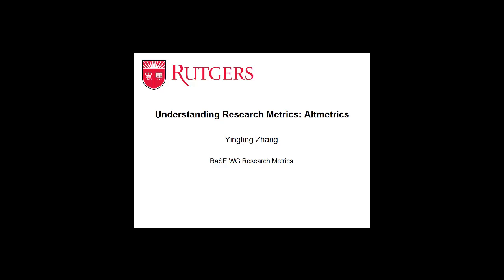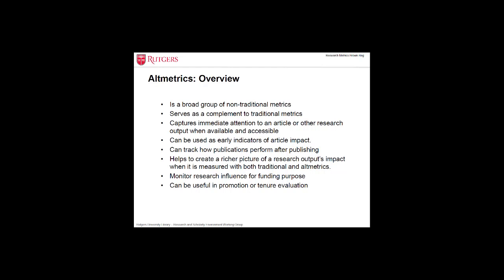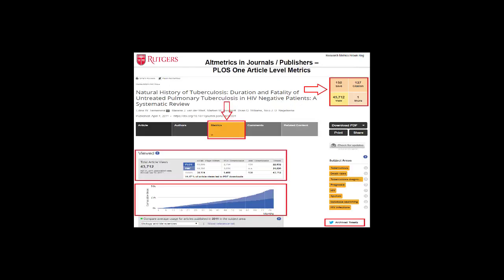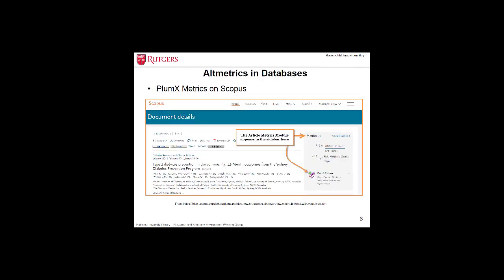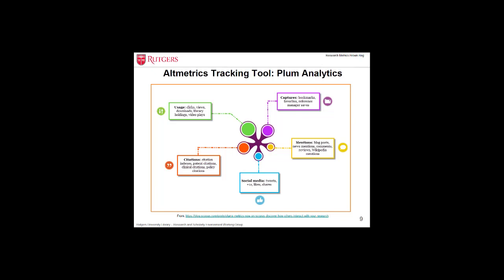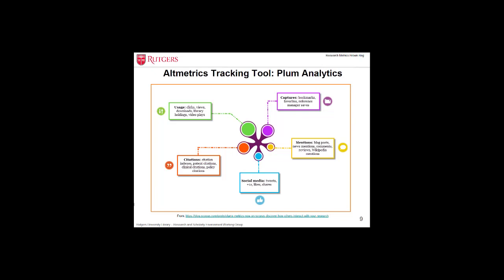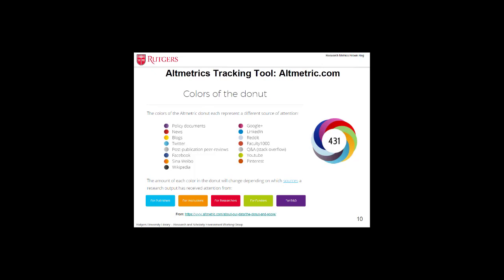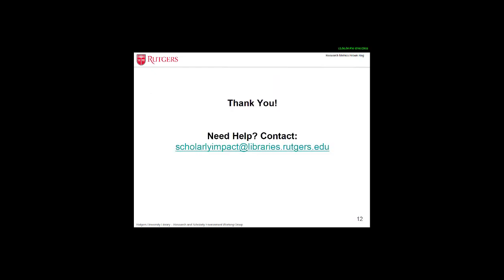Altmetrics Tutorial Presented by Yingting Zhang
This tutorial provides an overview of altmetrics. It discusses what altmetrics are and how they are compiled.